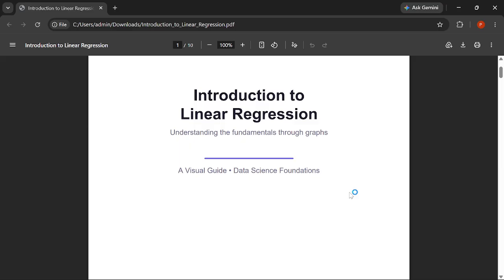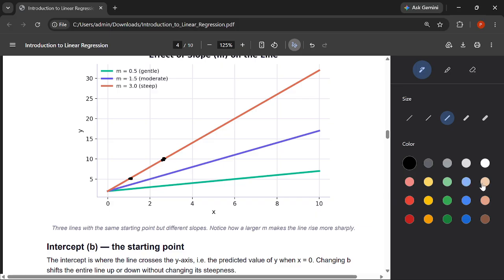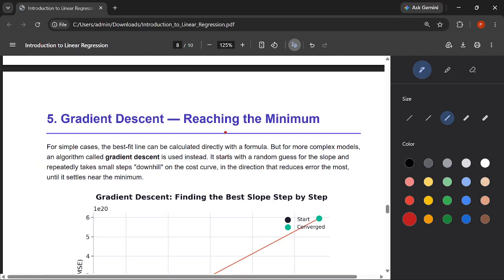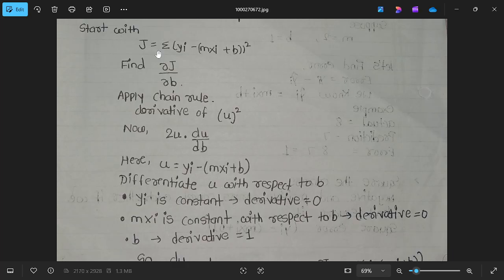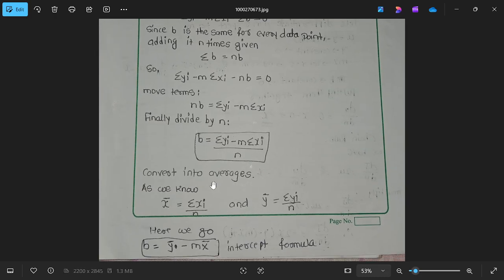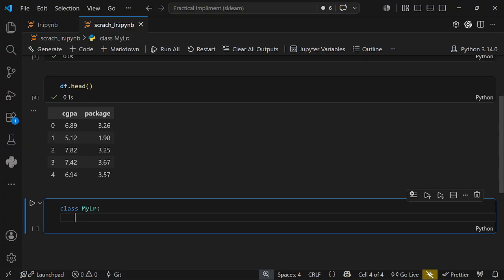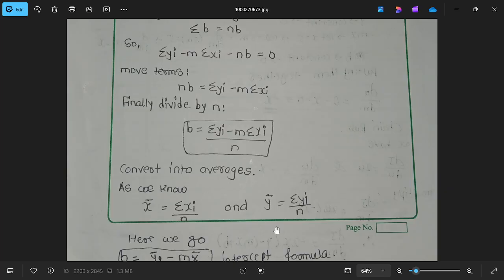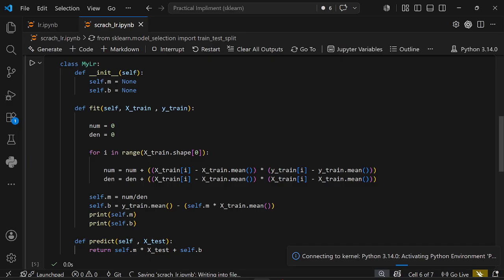Linear Regression Explained from Scratch | Machine Learning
In this video, I explain Linear Regression from scratch in a simple way.

Topics Covered:
• Cost Function
• Intuition behind Regression
• Code from scratch
• Derivation of b and m

This series is designed for beginners who want to learn Machine Learning step by step.